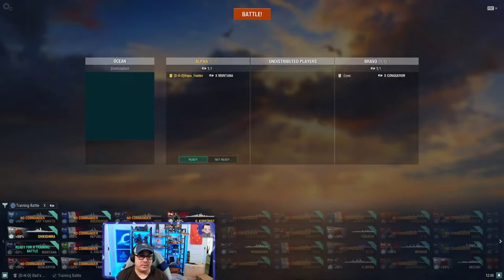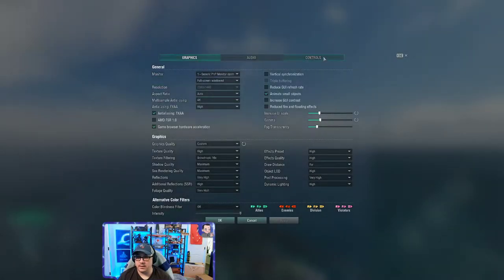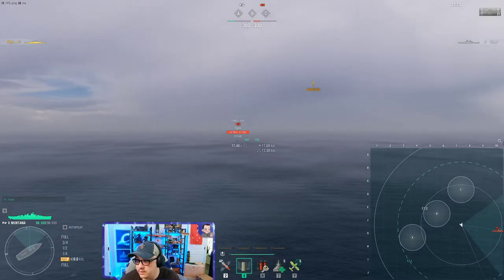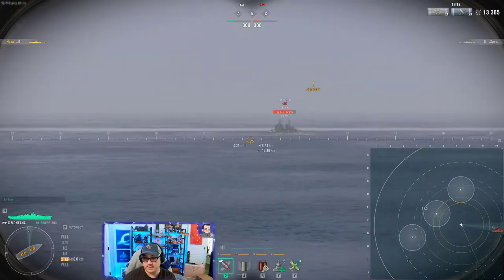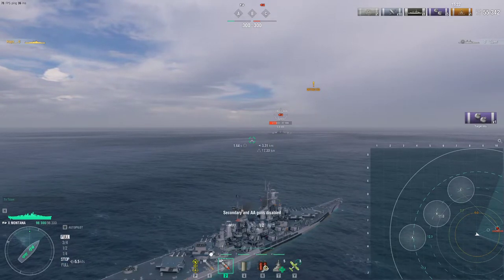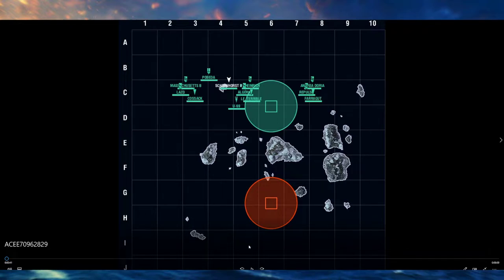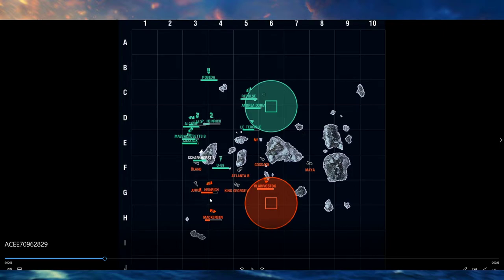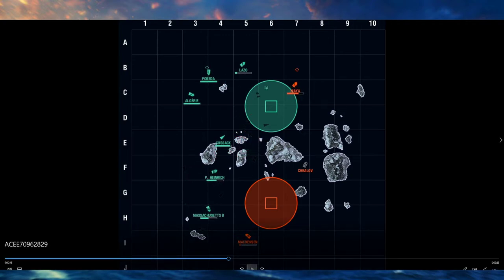Very basic, UI and starter tactics.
I go over some of the changes I make to the UI and some of the stuff that I see on the regular that are huge mistakes by the community. Hopefully this helps!

0:00 Intro and basics of UI set up and usage
17:41 Battle tactics to help your team get a win